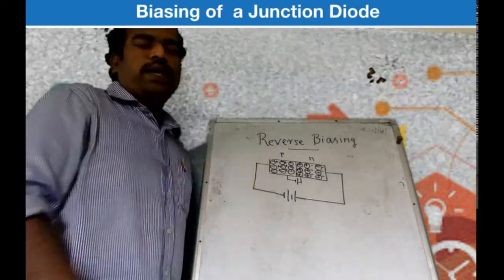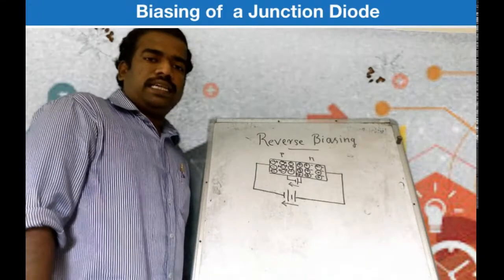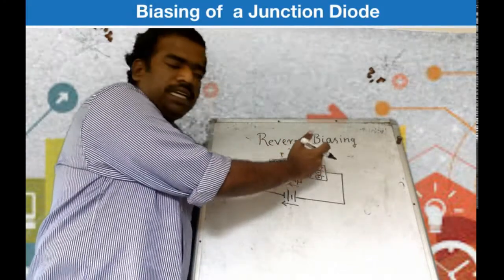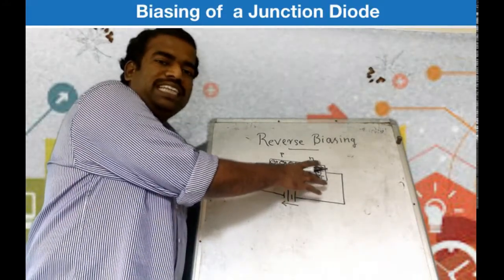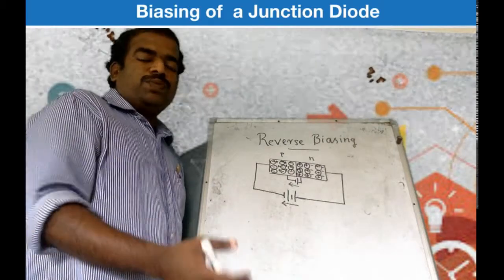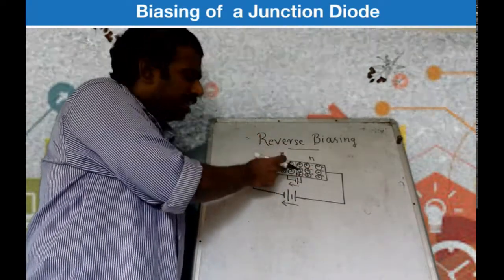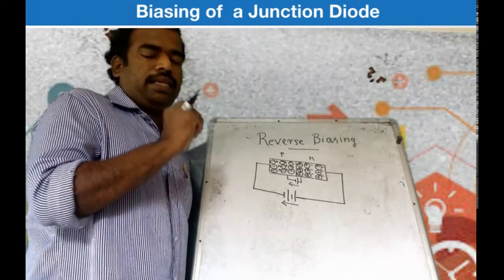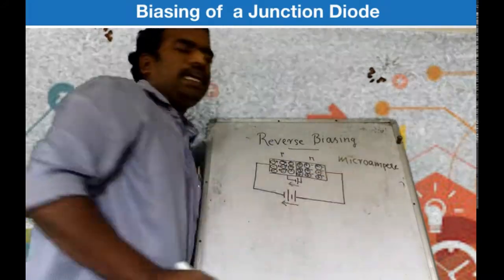Electronics Tutorial - Part 3b Diode Circuits- Biasing of junction diode.-Reverse biasing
The tutorial covers the syllabus of Electronics included in semester 5 BSc Physics core, University of Kerala. Part 3b Diode Circuits- Biasing of junction diode.